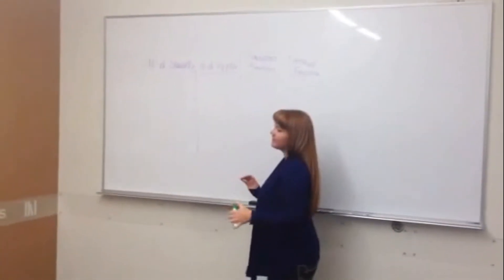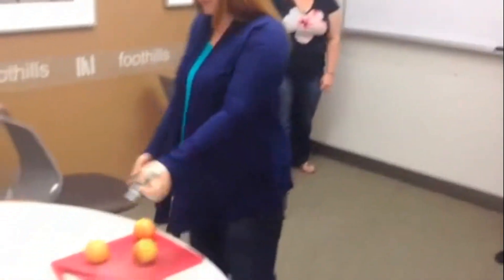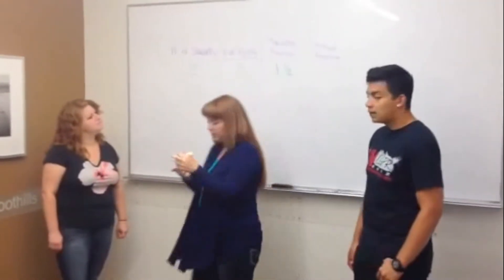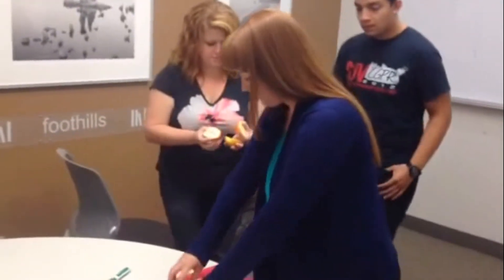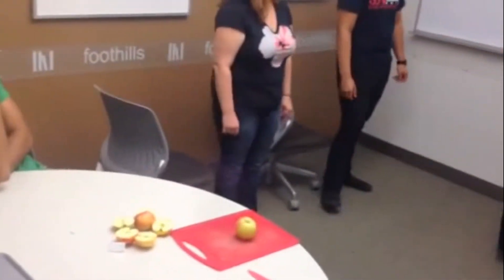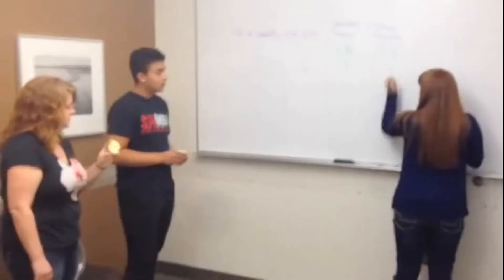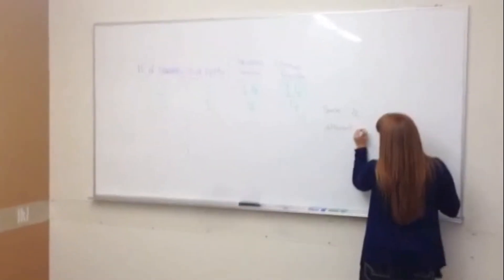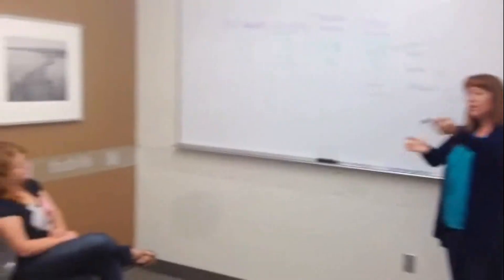CI 149 1pm Guided Discovery Model